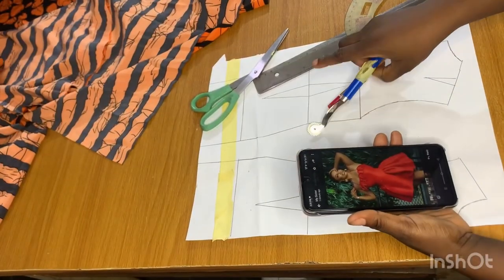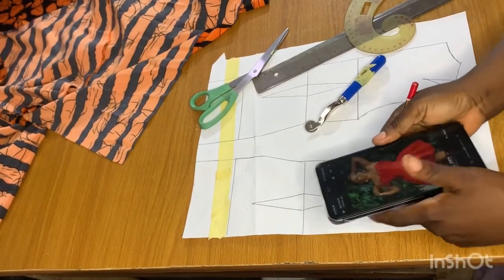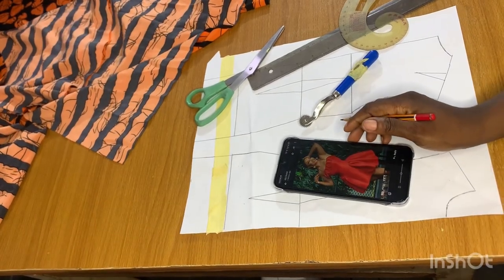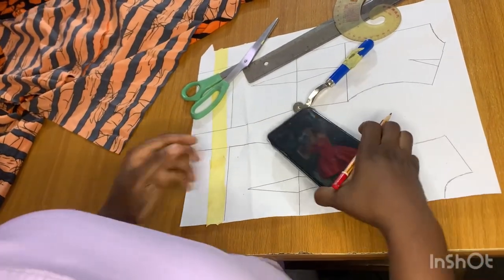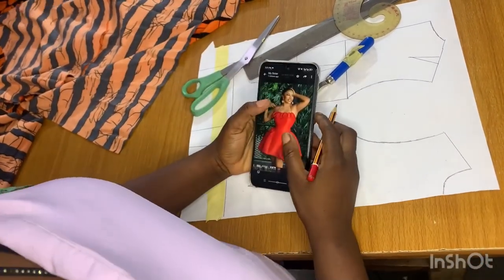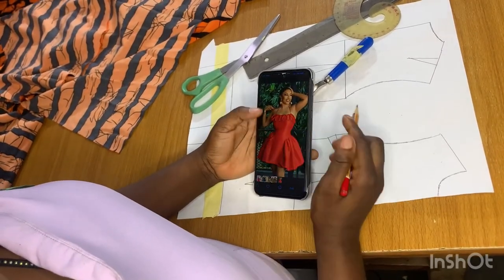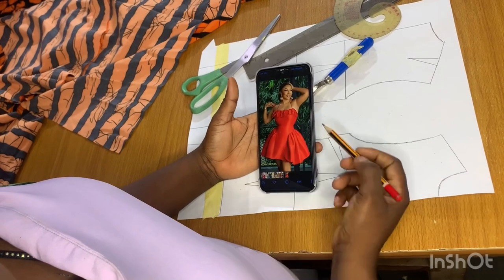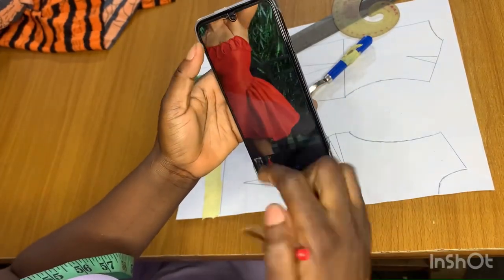How to cut this stylish and trendy dress